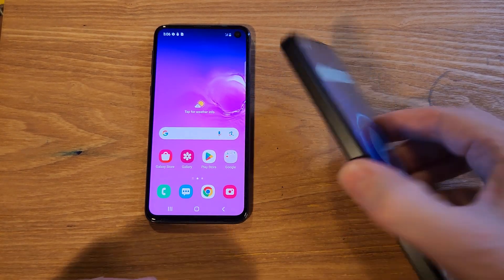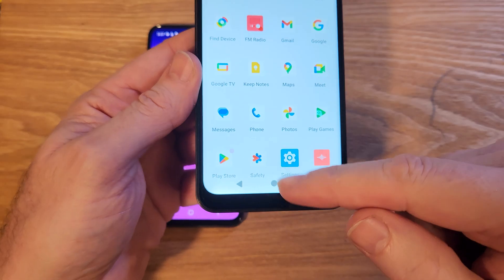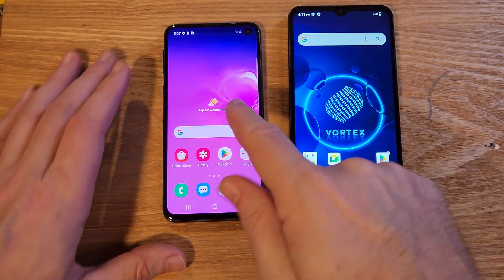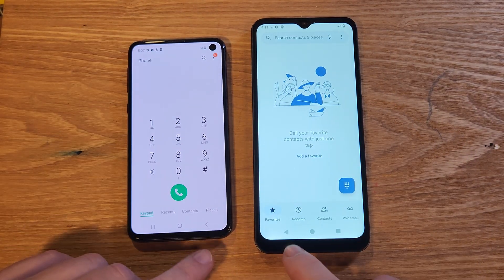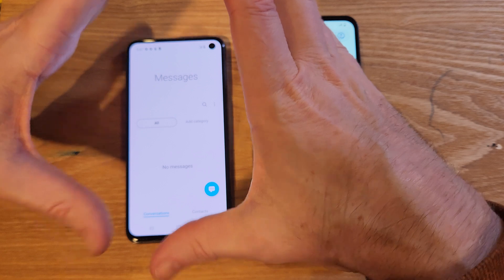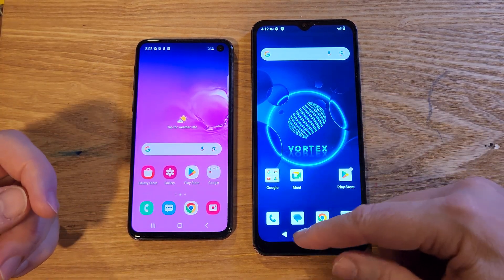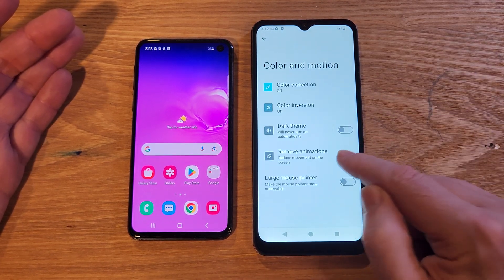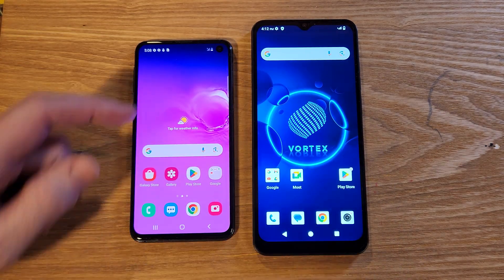Speed Up My Phone - Super Easy To Change This In Settings (Vortex J24)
Can it go Faster? Speed Up My Vortex J24.